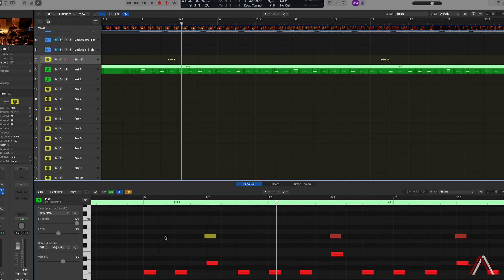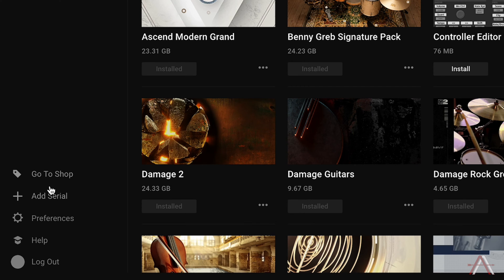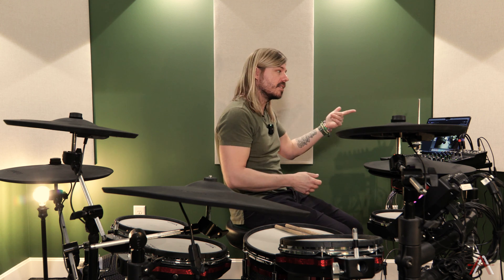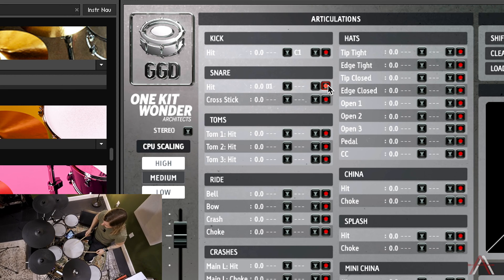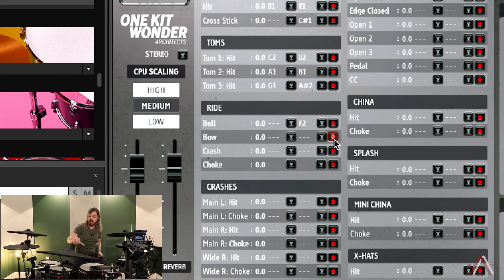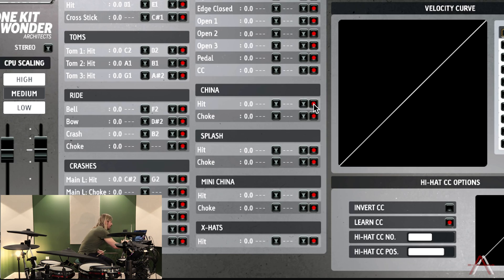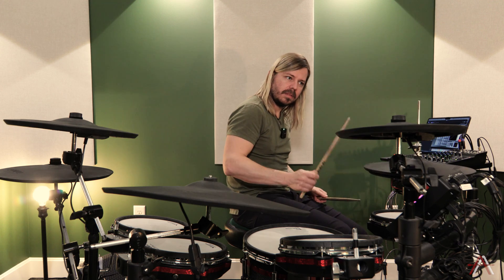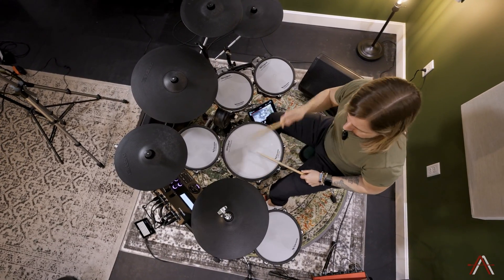Your E-Kit With 3rd Party Drum Library Tutorial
Learn how to apply a 3rd party drum library to your electronic drum kit.

00:00 Introduction
00:22 E-Kit and Software
00:46 What is MIDI
01:18 MIDI Cables
01:44 Software Drivers
02:12 Kontakt Plugin and Native Access
02:57 Template Setup
04:08 Routing Troubleshooting
04:50 Understanding the Routing Map
05:40 Routing Kick Drum
06:04 Routing Snare Drum
07:19 Routing Toms
07:32 Routing Ride Cymbal
08:10 Cymbal Chokes
09:07 Routing Crash and China Cymbals
09:46 Routing Hi-Hat Cymbals
12:27 Saving Your Custom Routing
12:55 Upcoming Tutorial and Closing